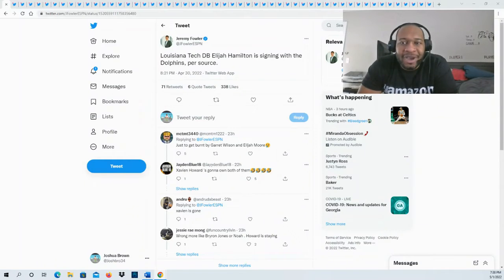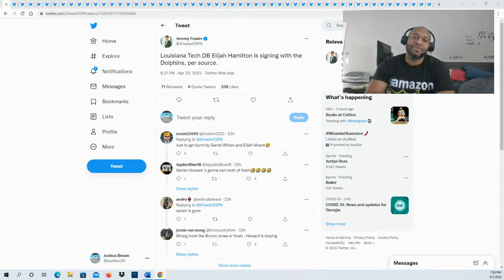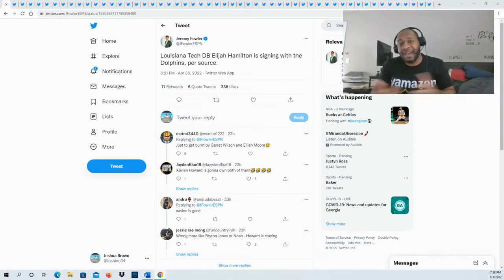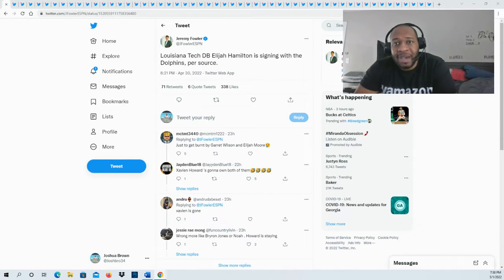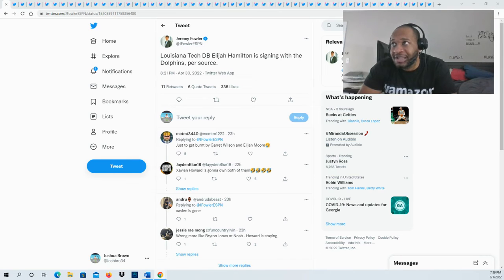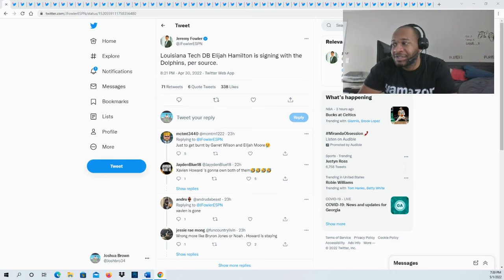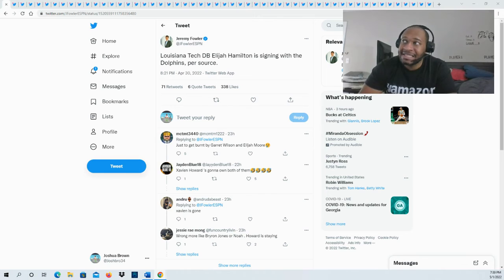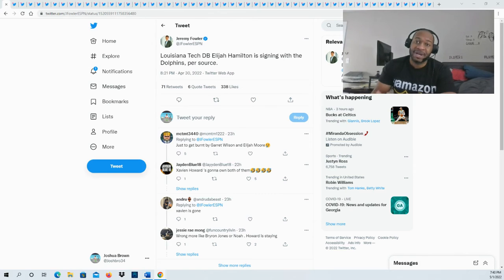Louisiana Tech DB Elijah Hamilton is signing with the Dolphins